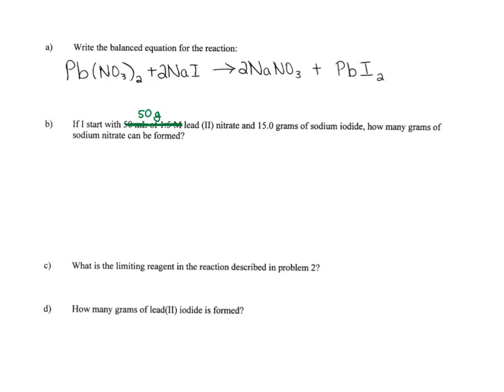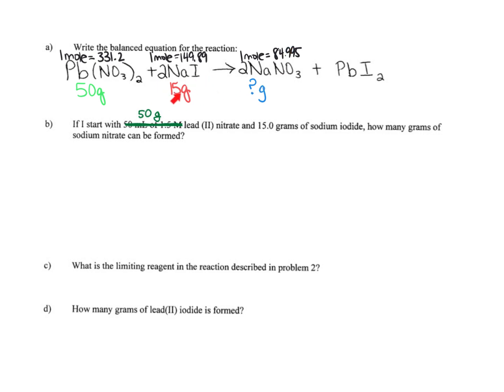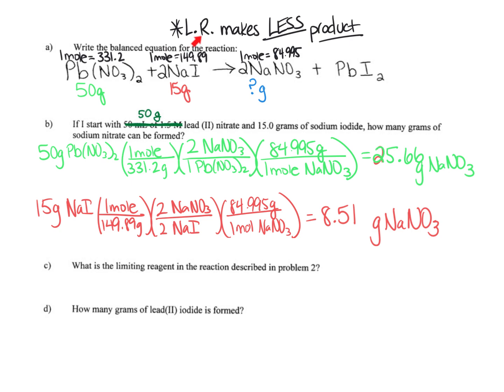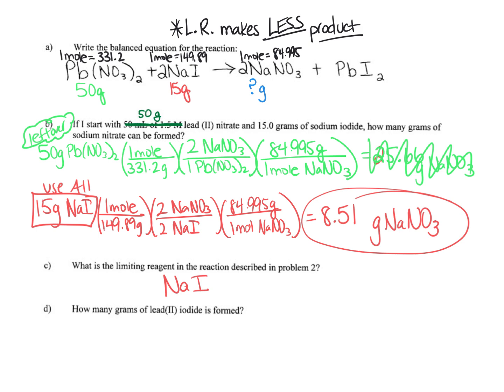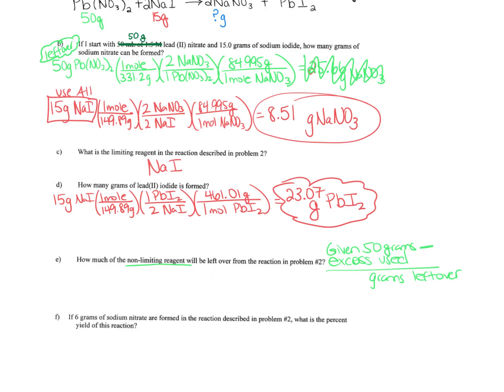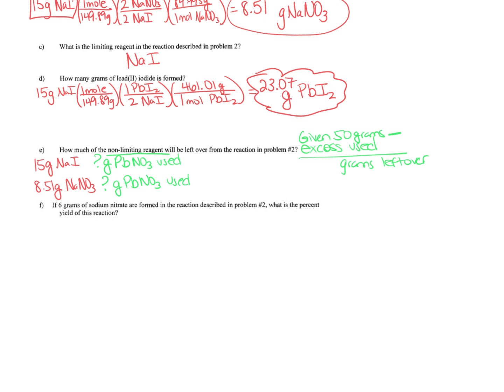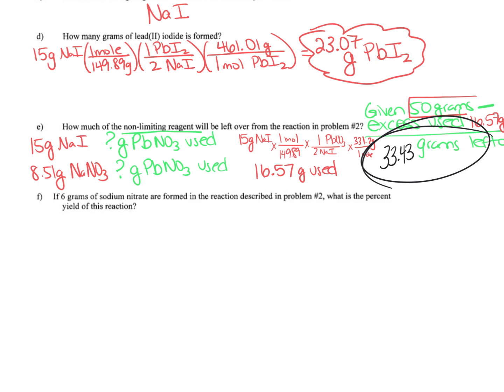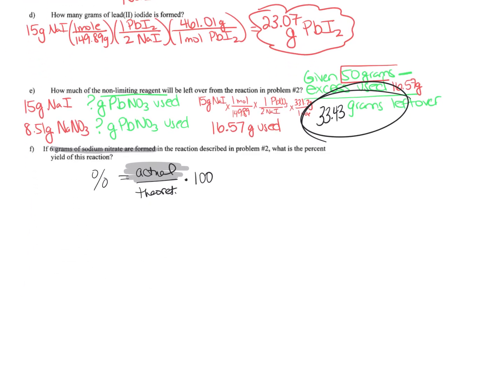Limiting reactant A wkst problem #2